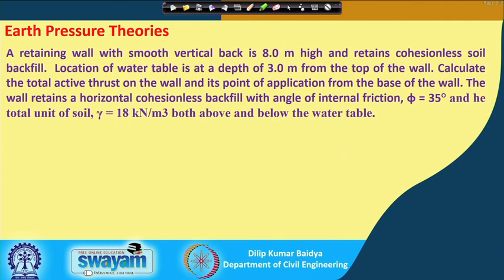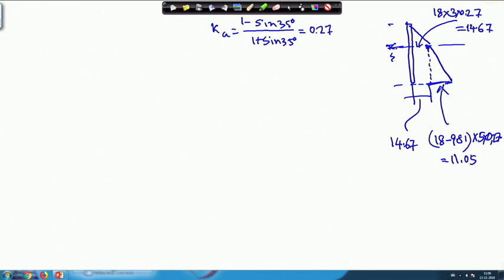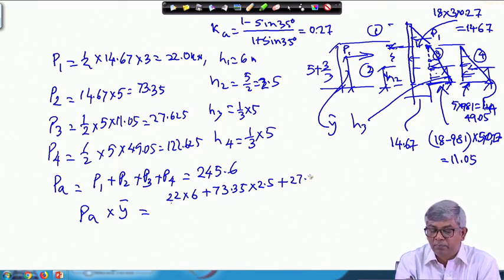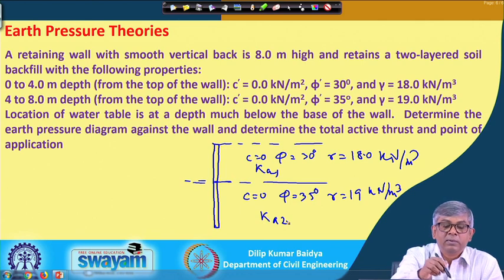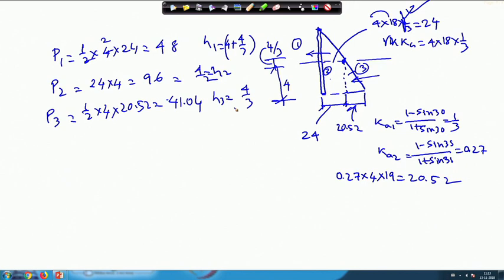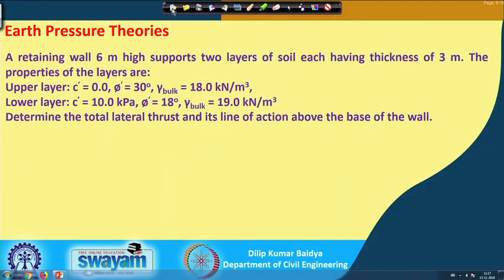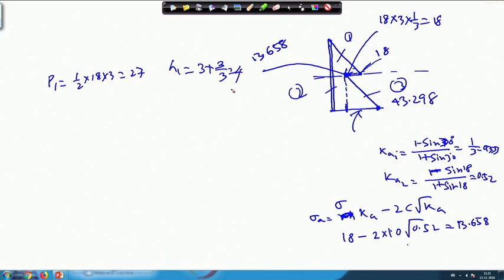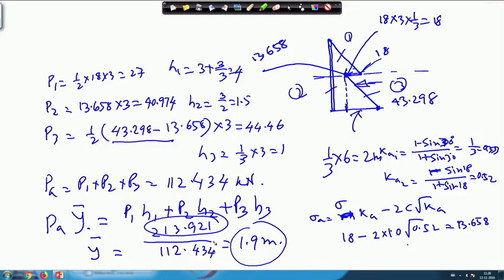Lecture 32 : Earth Pressure Theories (Contd.)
Total active thrust ,total lateral thrust ,line of action , cohesionless backfill